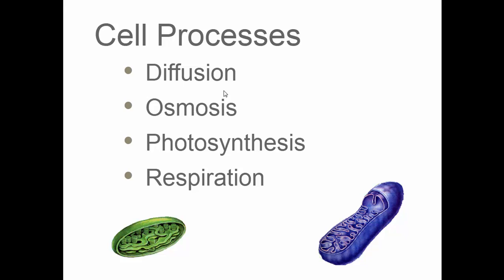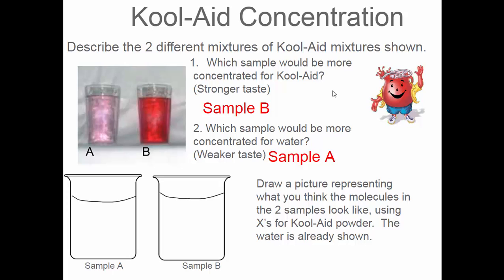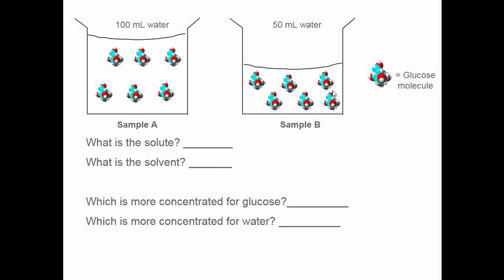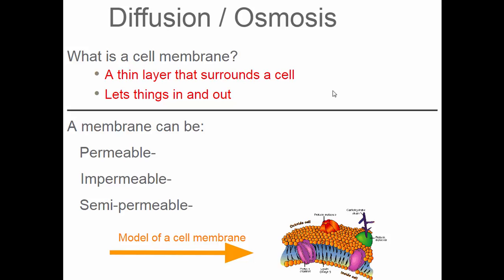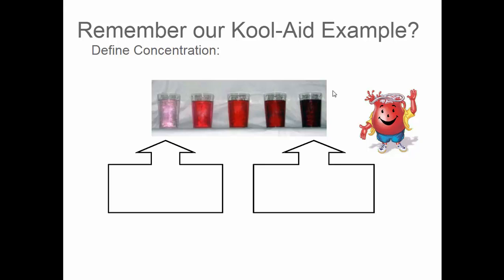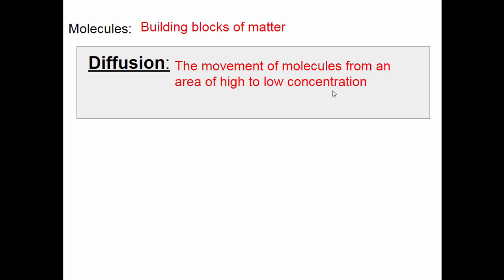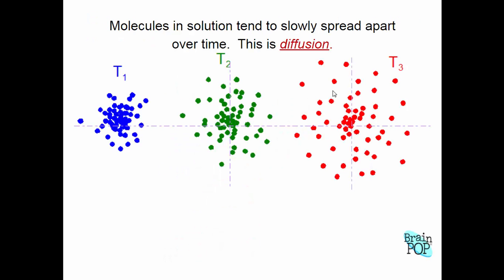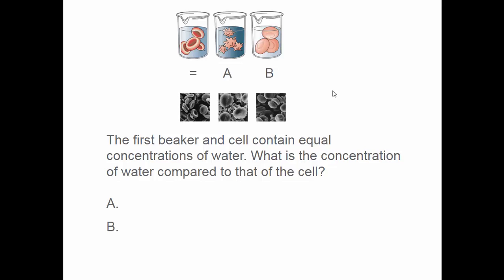SCI7/8 - Osmosis and Diffusion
In this video we discuss the basics of osmosis and diffusion.